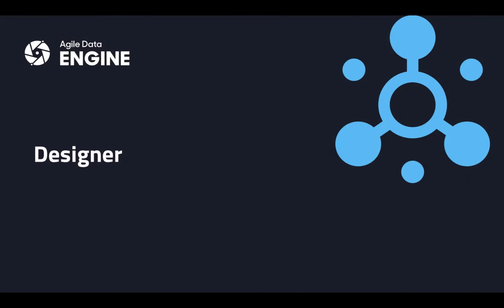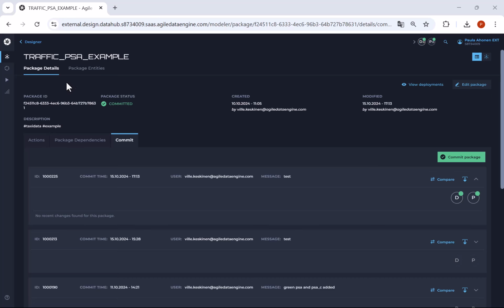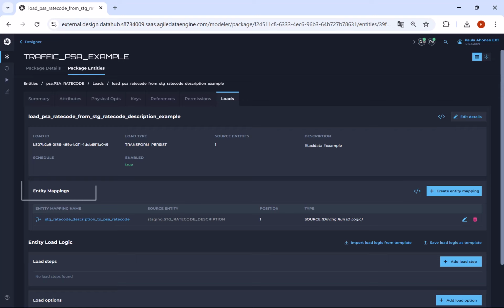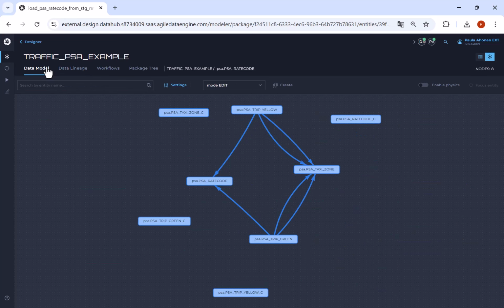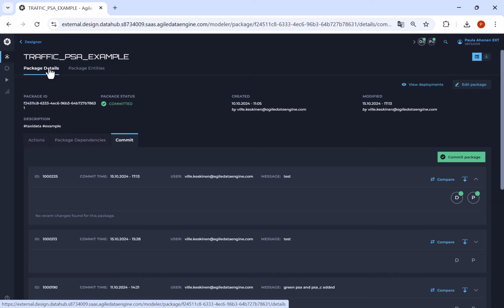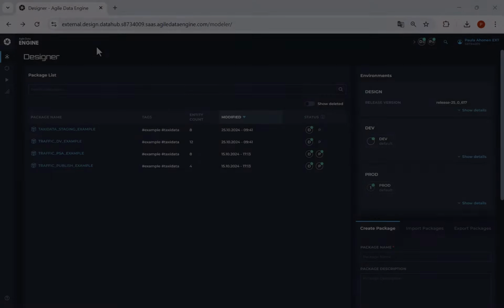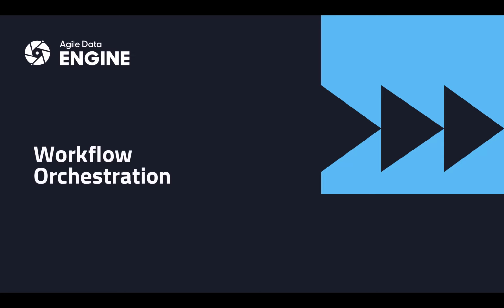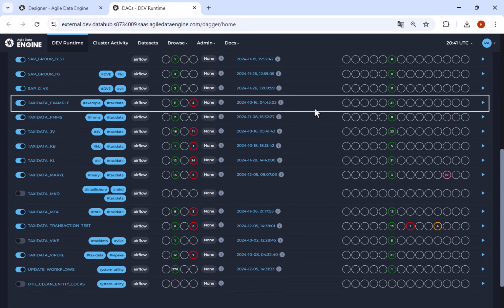Agile Data Engine UI Overview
We'll explore the basics of the ADE User Interface, focusing on its three core features: Designer, Deployment Management and Workflow Orchestration.

Description:
00:00 Core Features
0:35 Designer
2:36 Deployment Management
3:09 Workflow Orchestration